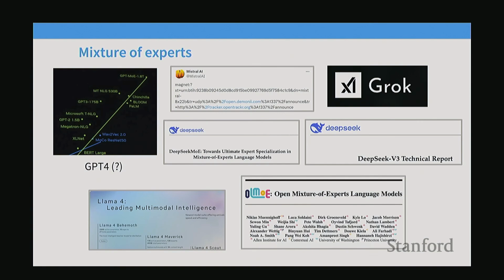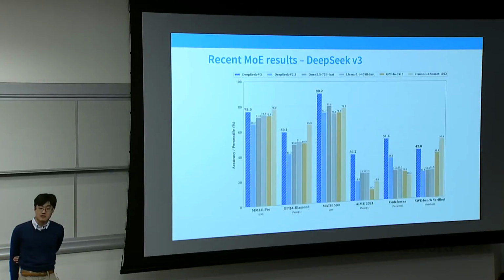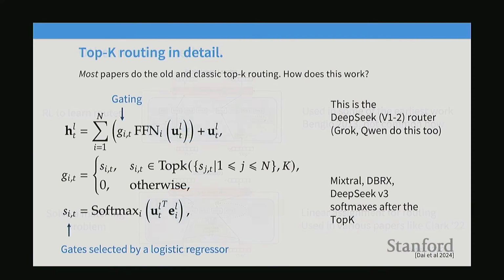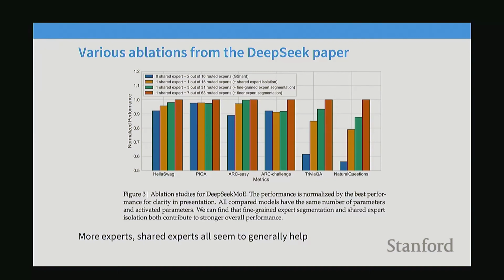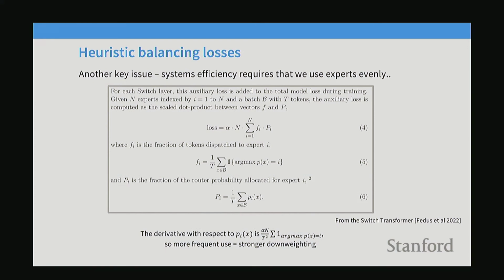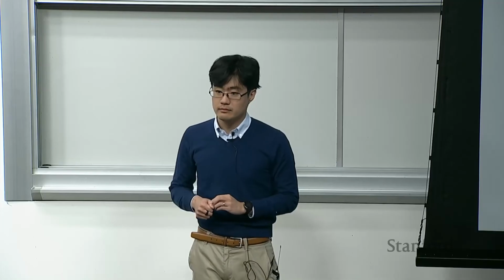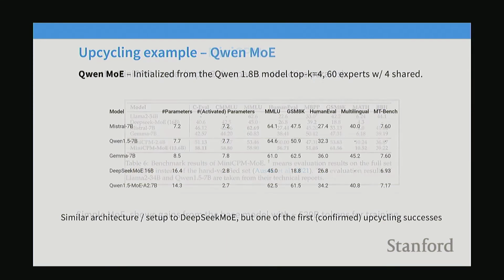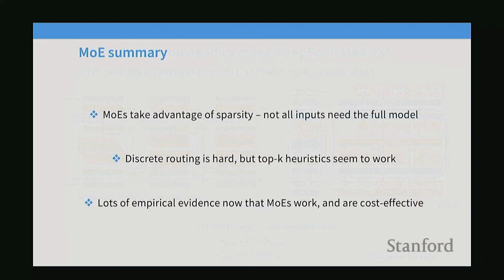Lecture 4 Stanford CS336 Language Modeling from Scratch Spring 2025 Mixture of experts